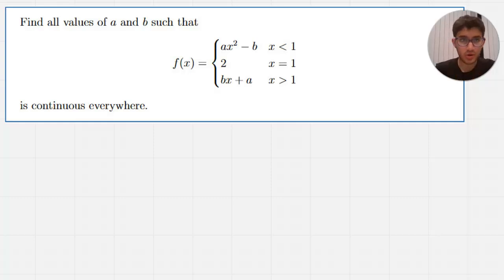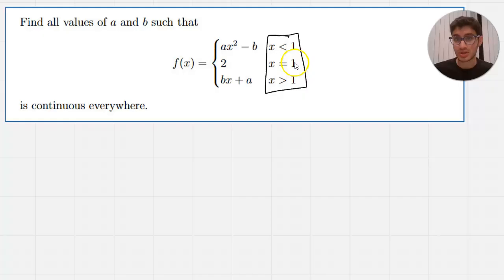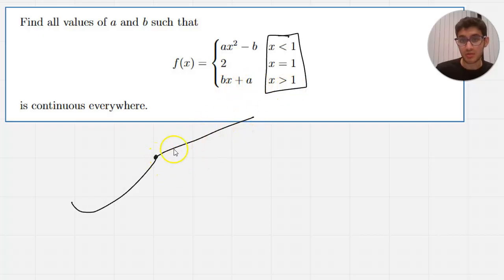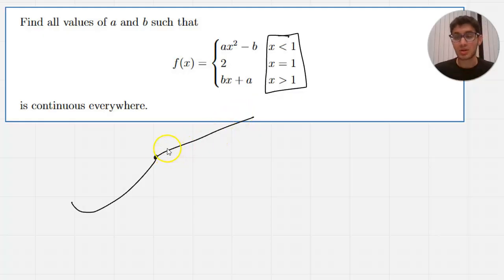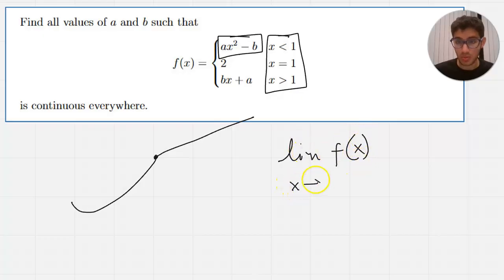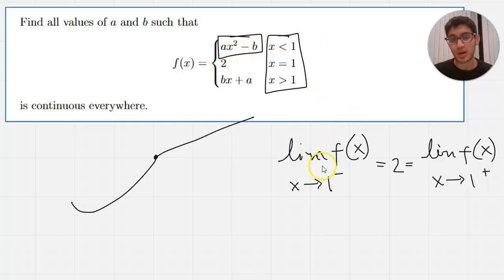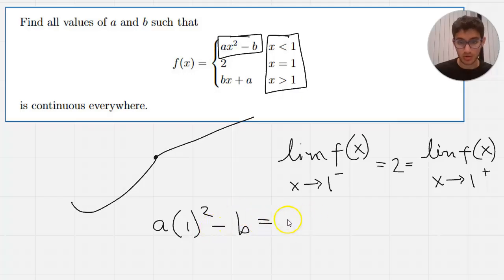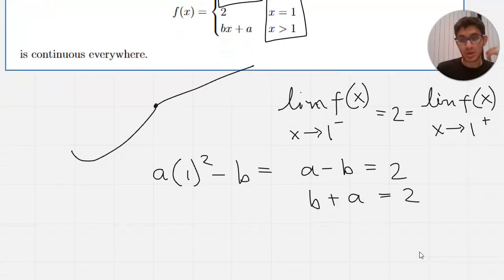🔥Continuity of a Function Explained EASY! 📈 AP Calculus Prep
📝 Description

Struggling with continuity in calculus? In this video, we break down one of the MOST important AP Calculus concepts in a simple, visual, and intuitive way. Whether you're preparing for the AP Calculus AB exam, AP Calculus BC exam, JEE, SAT Math, IB Math, or just trying to strengthen your understanding of functions and limits, this lesson is designed to help you build confidence fast.

You’ll learn how mathematicians determine whether a function is continuous, how limits connect to continuity, and why continuity appears everywhere in calculus. Expect clear explanations, visual graphs, intuitive examples, and problem-solving strategies that help you think like a top student instead of memorizing formulas.

This video is perfect for:
✔ JEE aspirants
✔ IB/A-Level students
✔ SAT/ACT learners
✔ Anyone reviewing precalculus or calculus fundamentals

If you enjoy the lesson, make sure to like, subscribe, and turn on notifications for more AP Calculus prep content, derivative tricks, limit shortcuts, FRQ strategies, and exam prep videos every week!